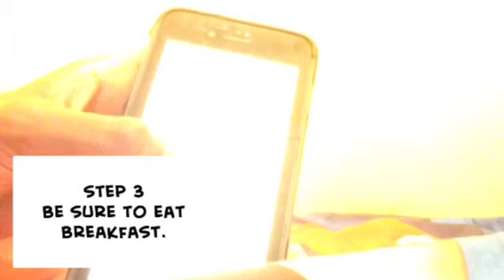Siri Reacts to How2 Get Ready For School